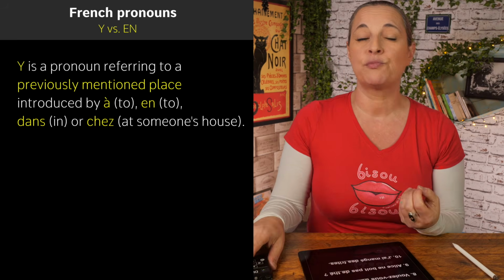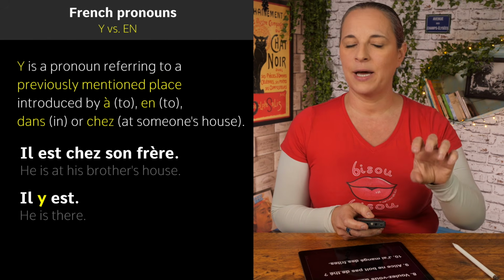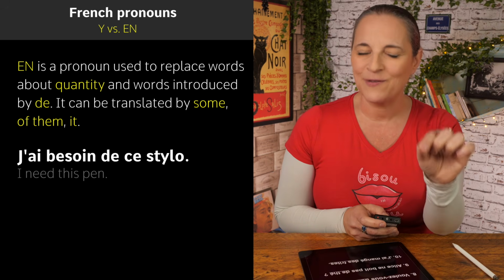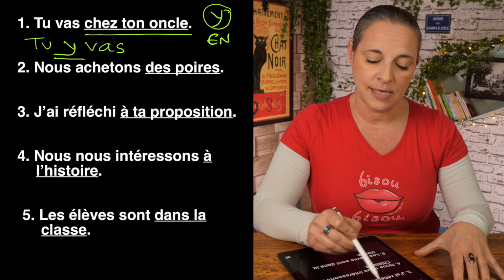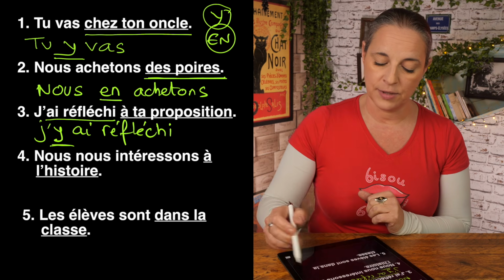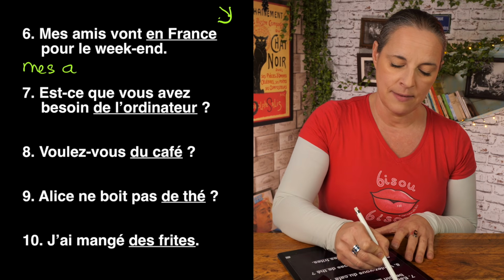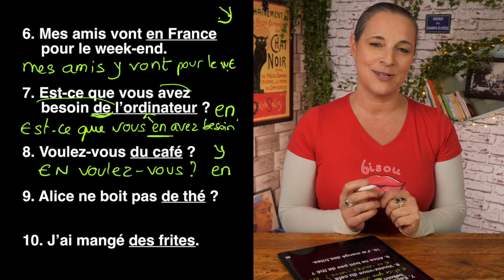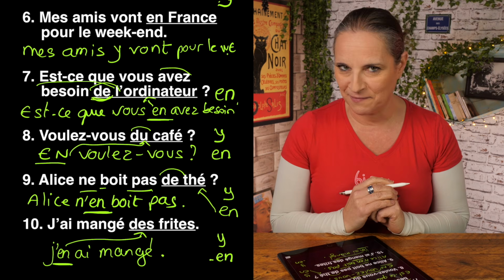Practise your French pronouns EN vs Y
Know when to use 'EN' and 'Y' in French? In this episode of Alexa's 'Practise Your French' series, Alexa helps you practise your French pronouns EN vs Y.

Bisou Bisou 💋

0:00 - 0:14 Intro
0:15 - 3:35 Y in French
3:36 - 5:15 En in French
5:16 - 15:37 Practise en and y in French
15:38 - 15:54 Outro